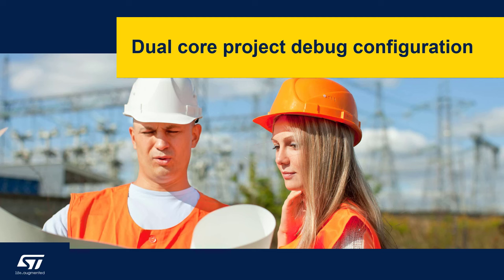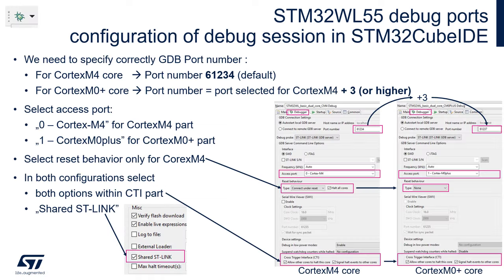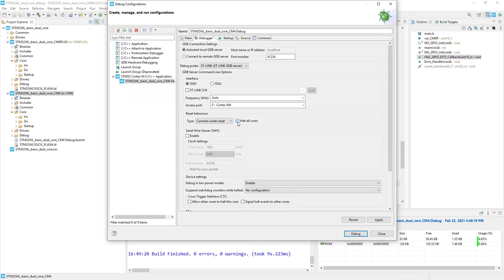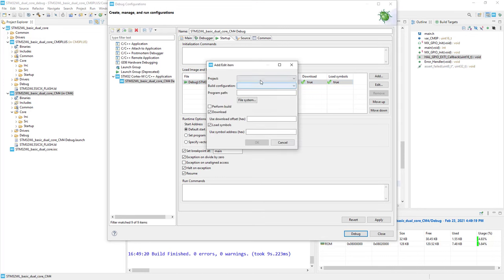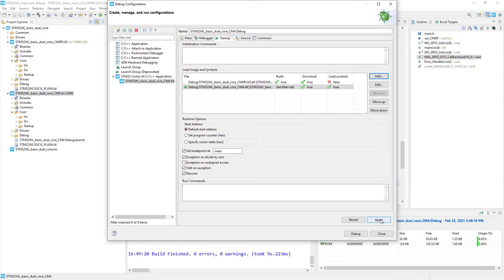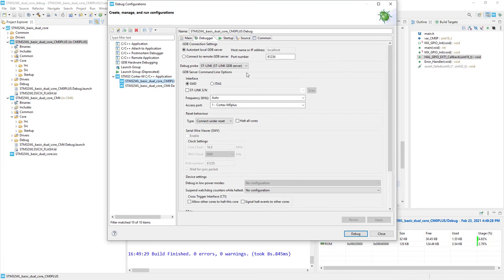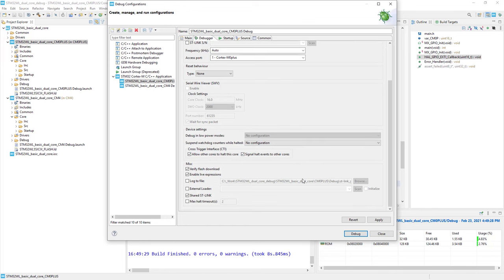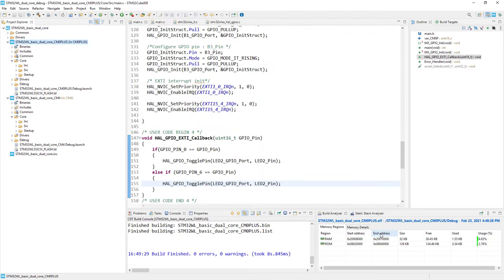STM32CubeIDE dual core project on STM32WL55 - 4 Debug configuration phase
Learn basic principles concerning dual core project creation and debug within STM32CubeIDE on STM32WL55

Find out how easy it is to create and debug a dual core project on STM32WL55 using STM32CubeIDE.